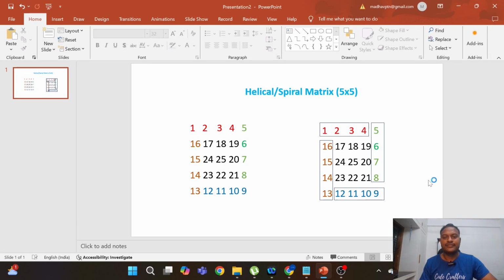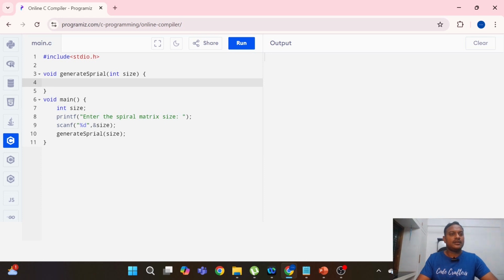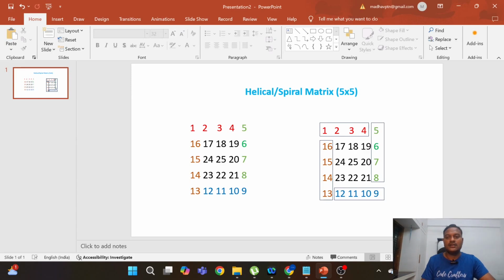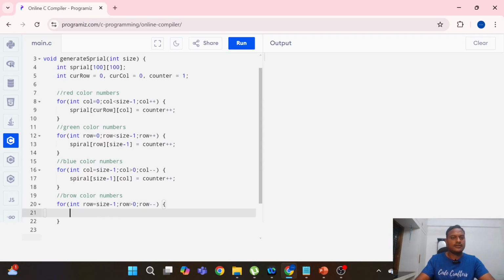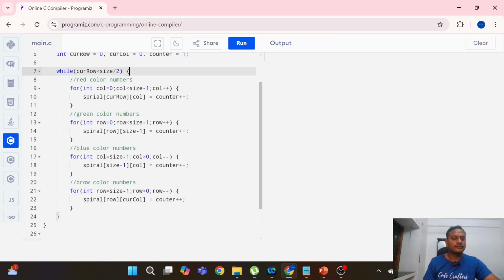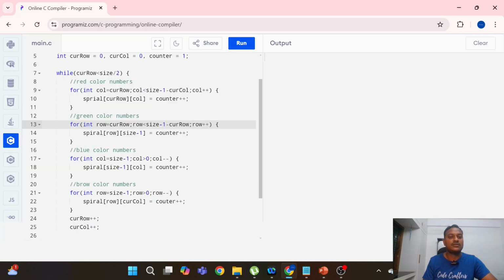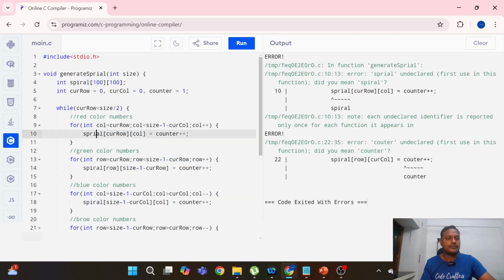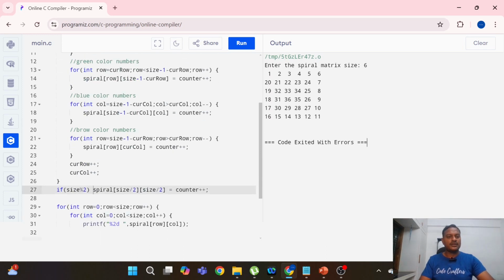Helical/Spiral Matrix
Fill the empty 2D array with numbers starting from 1 to NxN, in spiral order using C programming!